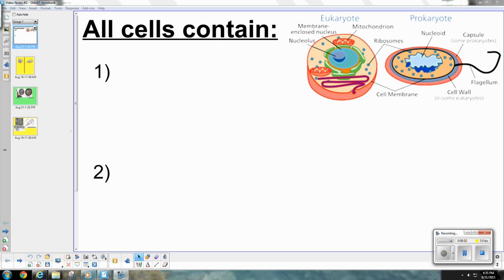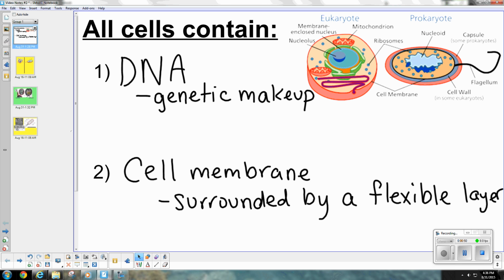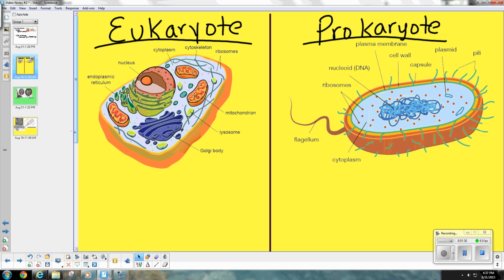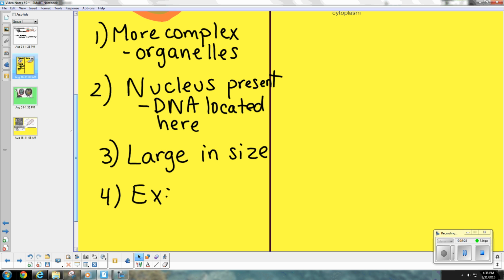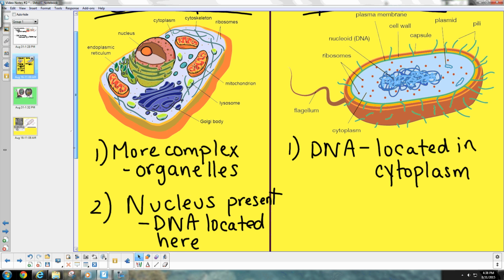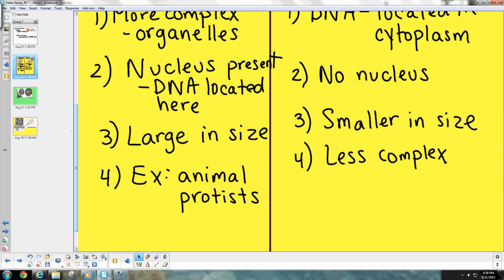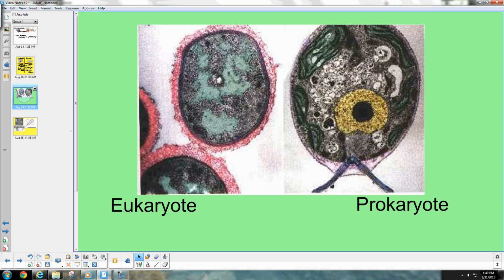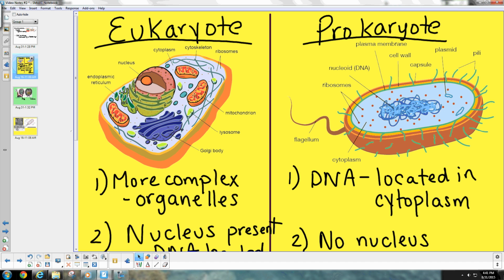Unit 3 Video #2